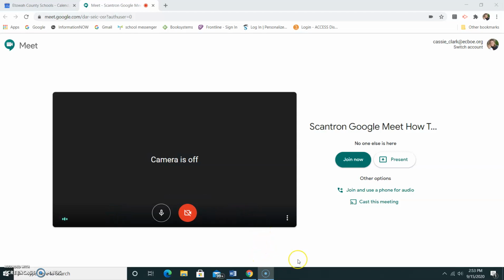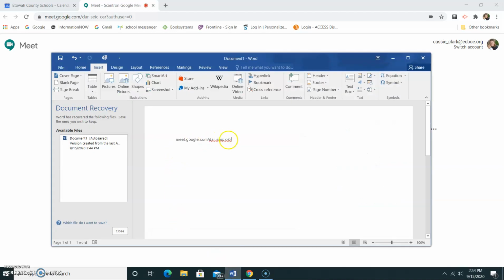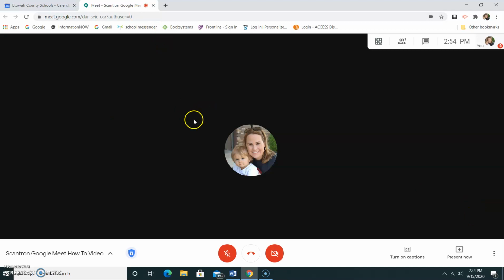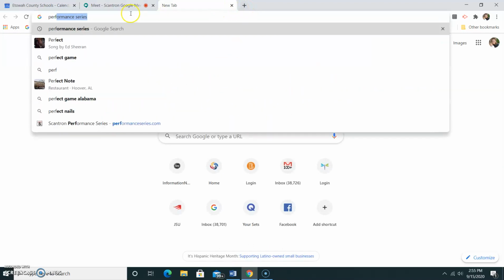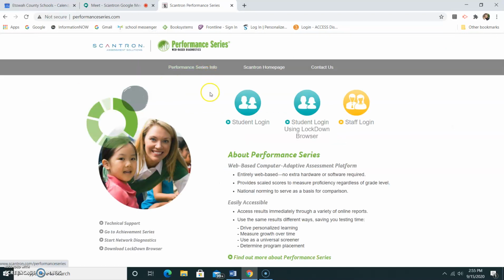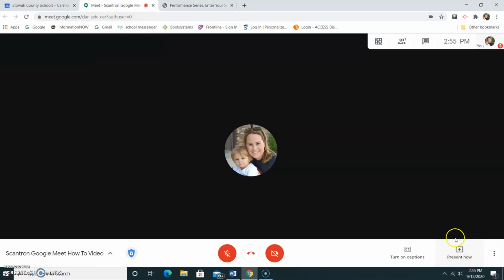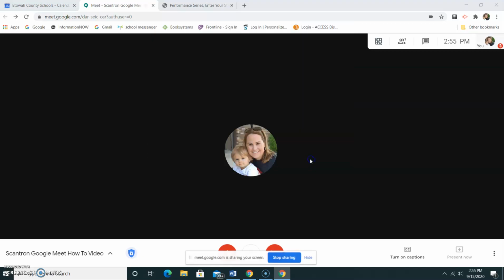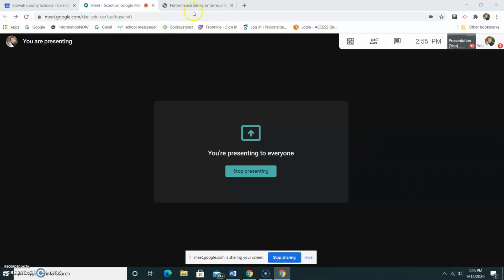how to use a google meet with scantron test